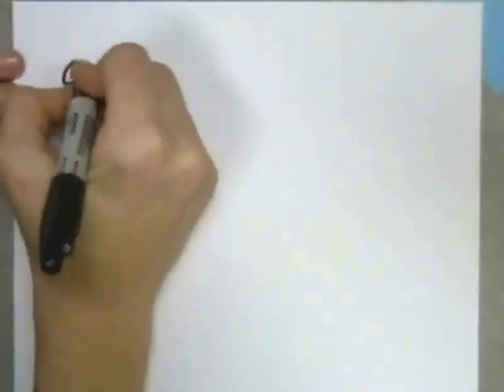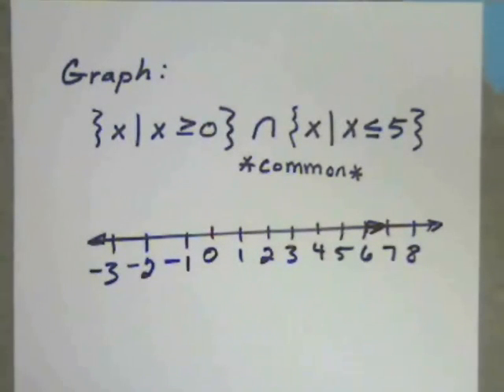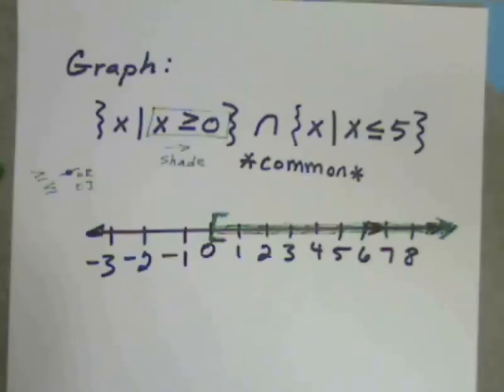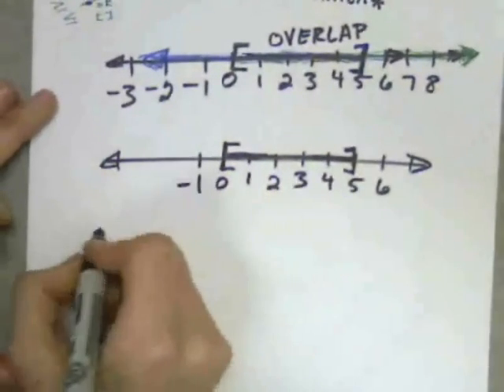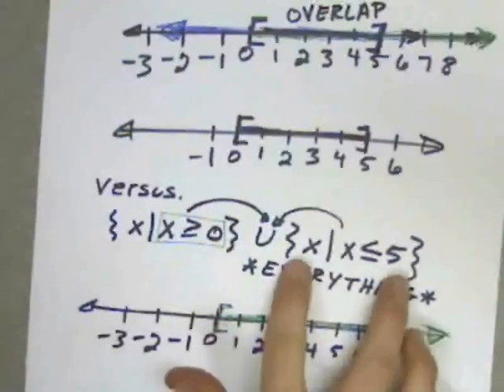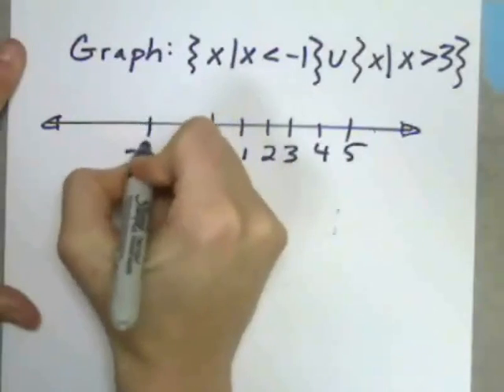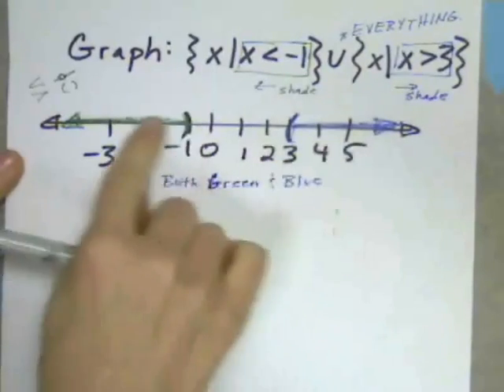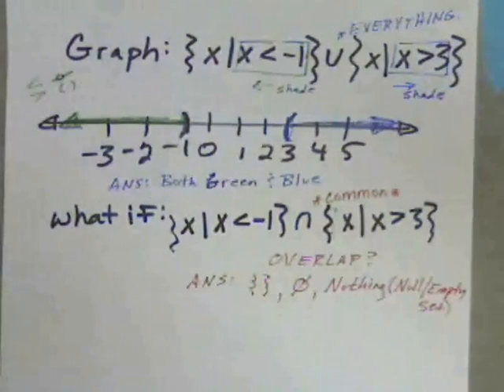1 5 Combining Sets and Graphing